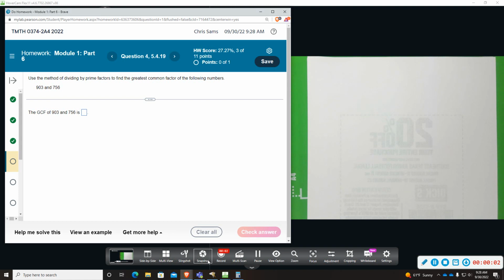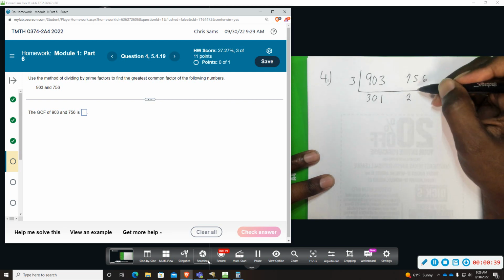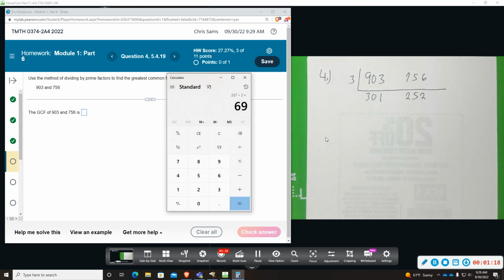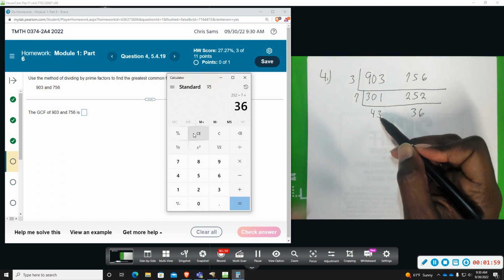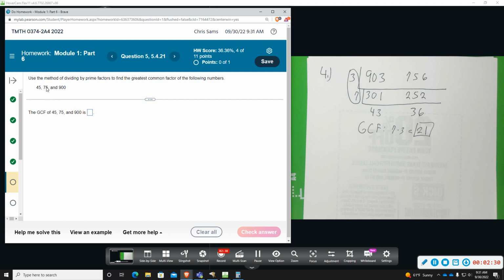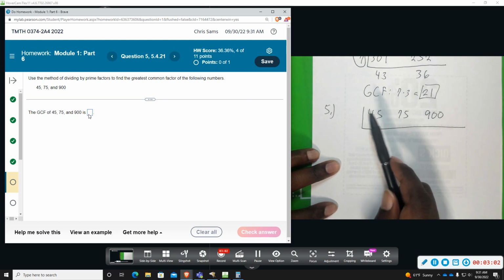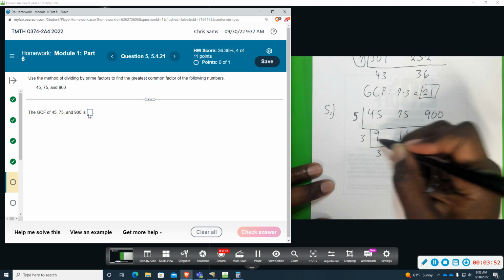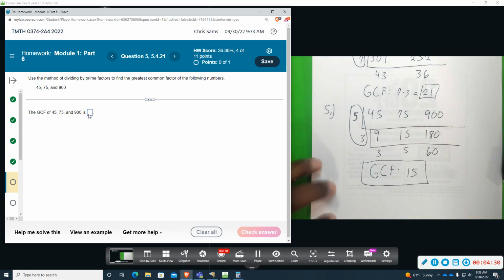Dmath Mod 1 6 4,5